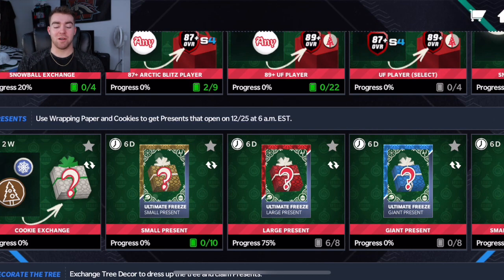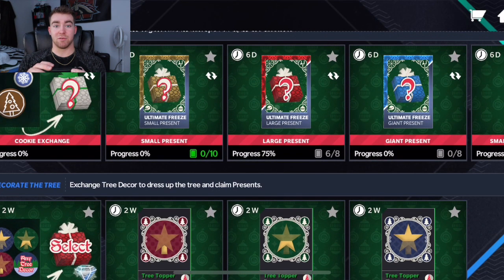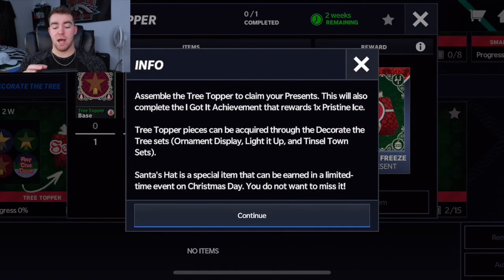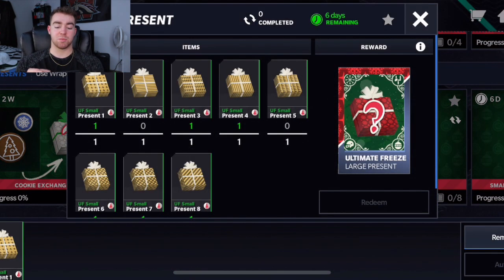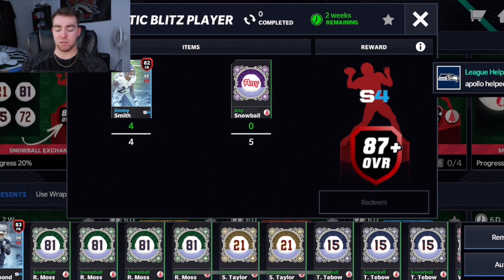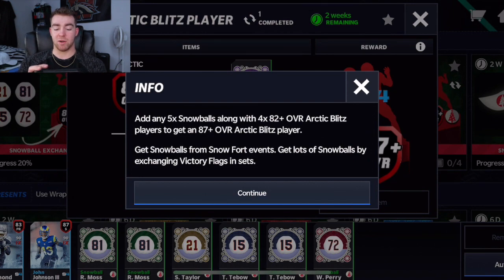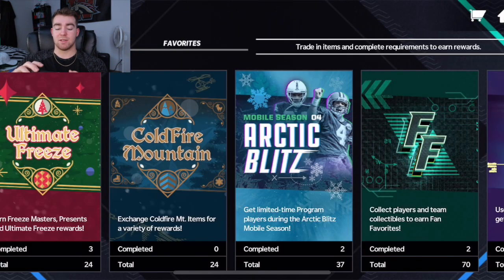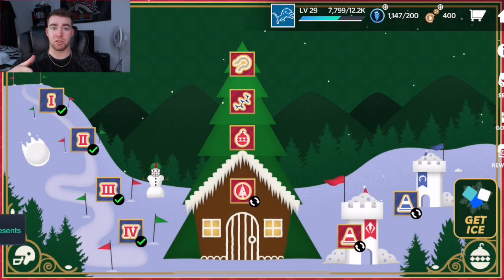HOW TO GET SANTA'S HAT COLLECTIBLE | MADDEN MOBILE 21 | ULTIMATE FREEZE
I'm sure a lot of people know how to get the collectible but there's also a lot who don't so this video is for those that don't really know how to get collectible. Even if you do know how to get it we open up a 87+ player pack so make sure to watch the whole video to see who we get!

Gonna be posting a lot more videos, hopefully posting and streaming everyday too!